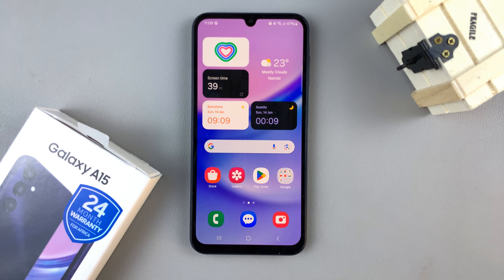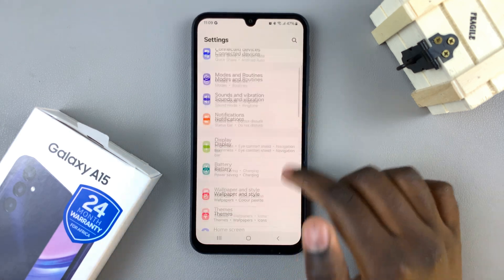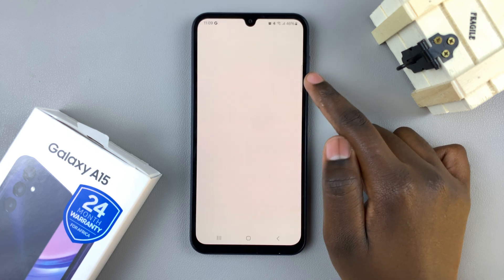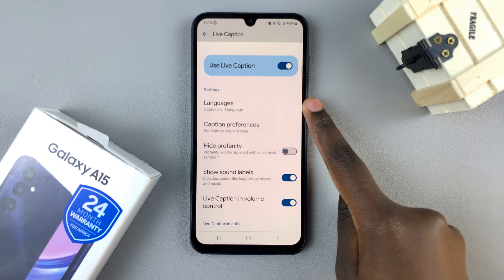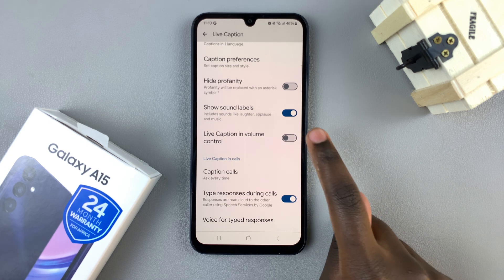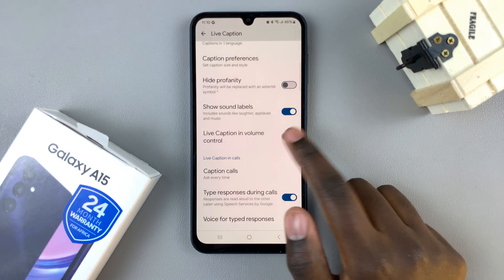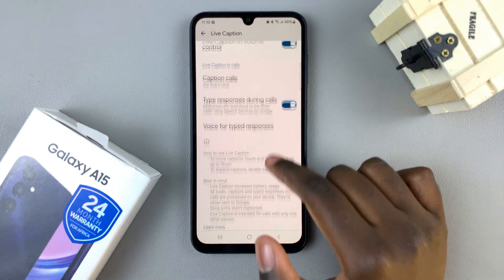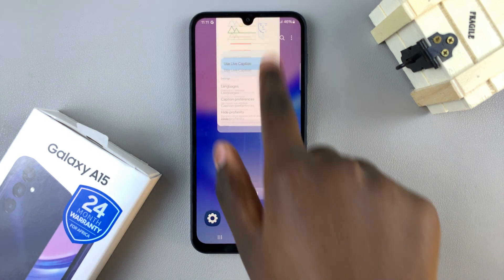Samsung Galaxy A15: How To Turn Live Captions ON / OFF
Here's how to turn Live Captions on and off on your Samsung Galaxy A15. Whether you're looking to enhance accessibility or simply customize your device settings, this guide has got you covered.

Learn how to navigate through the accessibility features of the Samsung Galaxy A15 and make the most out of live captions. Follow along as we walk you through the process, providing clear instructions to ensure you can easily enable or disable live captions based on your preferences.

How To Turn Live Captions ON On Samsung Galaxy A15:
How To Turn ON Live Captions On Samsung Galaxy A15:
How To Enable Live Captions On Samsung Galaxy A15:
How To Activate Live Captions On Samsung Galaxy A15:

Step 1: Start by unlocking your Samsung Galaxy A15 and opening the "Settings" app. You can typically find this app in your app drawer or by swiping down from the top of the screen and tapping the gear icon.

Step 2: Scroll down the settings menu and select "Accessibility". This is where you'll find various features designed to make your device more user-friendly.

Step 3: Within the Accessibility menu, look for the "Hearing enhancements" section. Tap on it to access additional hearing-related features.

Step 4: Look for the option labeled "Live Caption" and tap on it. You should now see a toggle switch.

Step 5: Slide the toggle switch to the right to enable Live Captions. Once enabled, you should start seeing captions for audio and video content on your device. You can now customize other live captions settings.

There's also a shortcut you can use to turn the live captions on or off. Press any volume button on your phone and tap on the three dots on the volume bar. On the menu that appears, tap on the Caption icon at the top left corner of the menu to enable captions, as illustrated in the video.

For this option to work, make sure the "Live Caption in Volume Control" option is toggled on.

How To Turn Live Captions OFF On Samsung Galaxy A15:
How To Turn OFF Live Captions On Samsung Galaxy A15:
How To Disable Live Captions On Samsung Galaxy A15:
How To Deactivate Live Captions On Samsung Galaxy A15:

Step 1: Locate the "Live Captions" option and tap on it.

Step 2: Slide the toggle switch to the left to turn off Live Captions. Once disabled, captions will no longer appear for audio and video content.

You can also use the volume control to turn off live captions.

WOTOBEUS USB-C to USB-C Cable 5A PD100W Cord LED Display:

Cell Phone Tripod Adapter